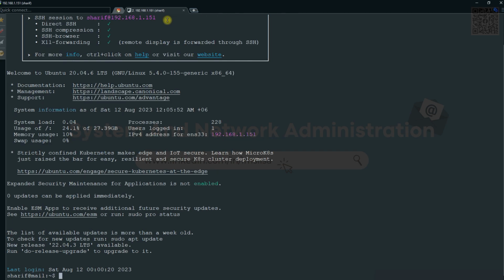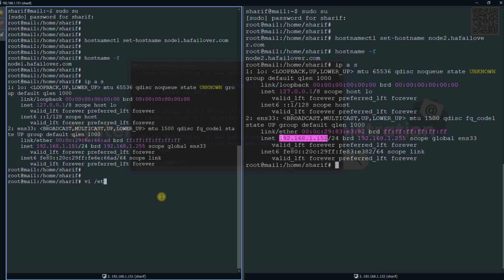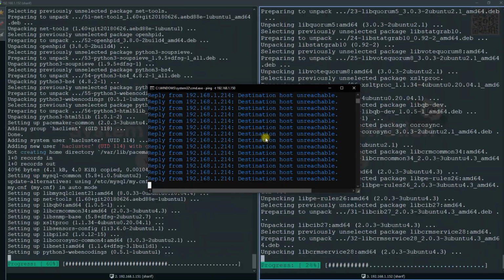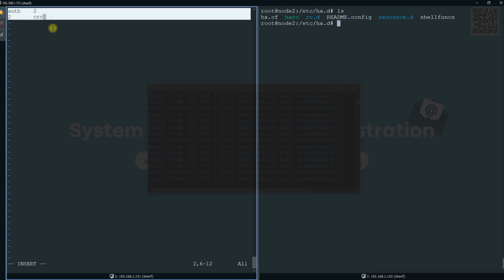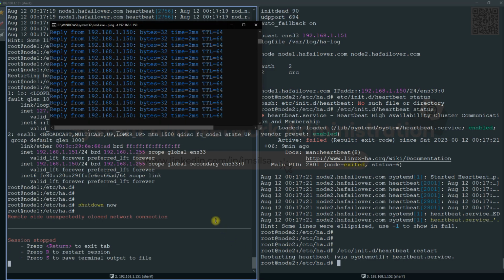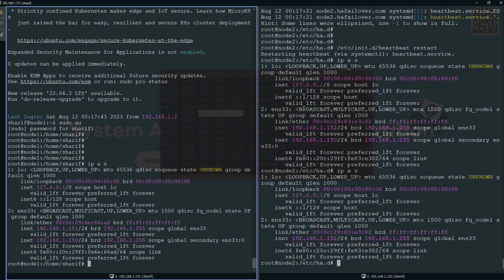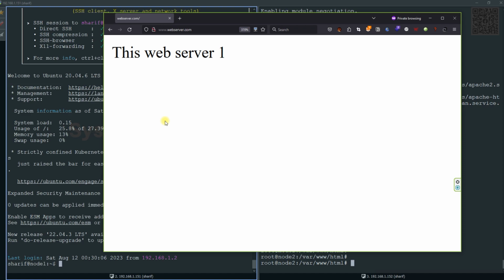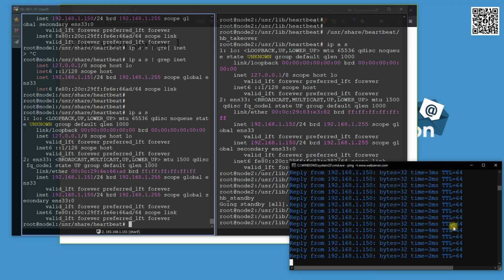Failover in Ubuntu | Heartbeat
How to configure failover in Ubuntu.